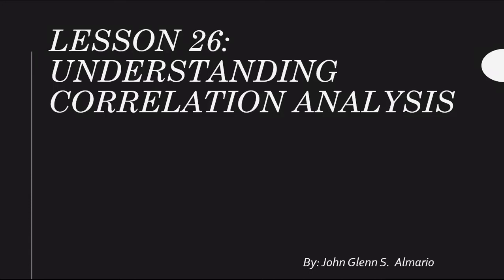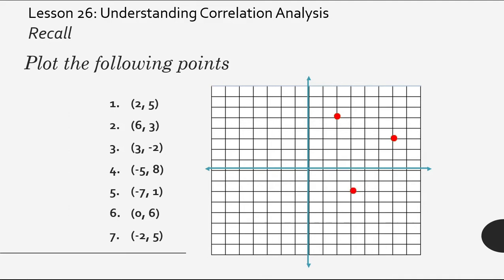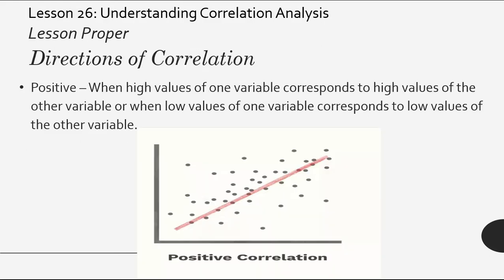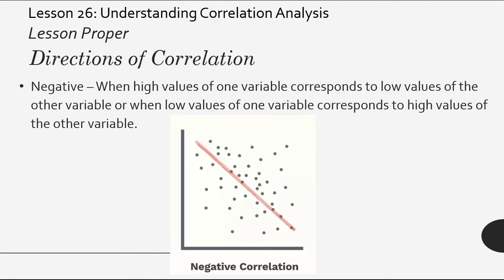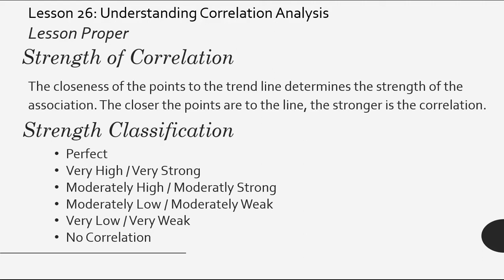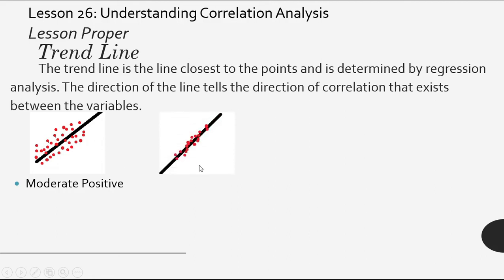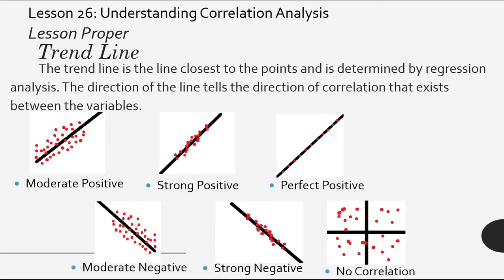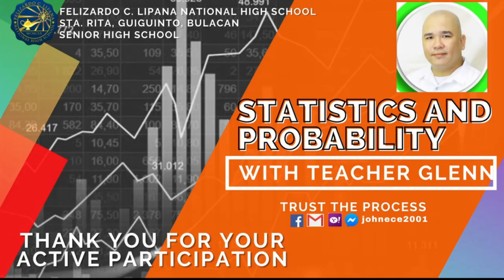Lesson 26 Understanding Correlation Analysis